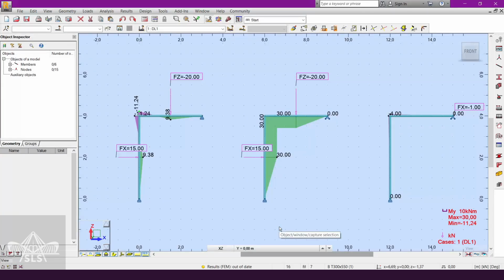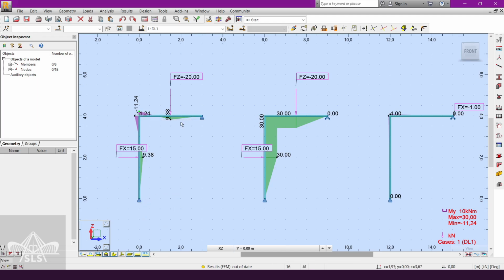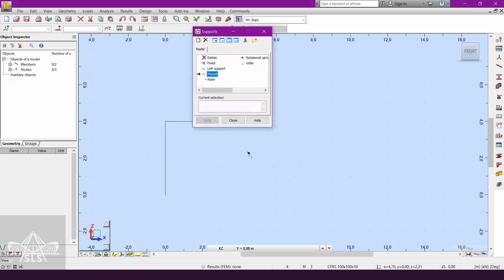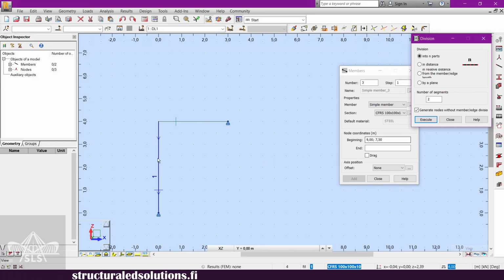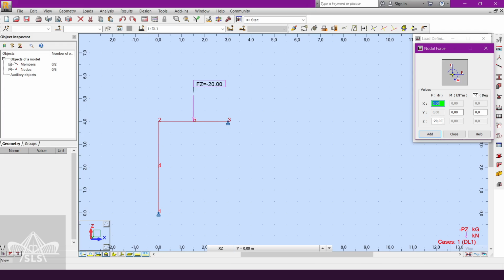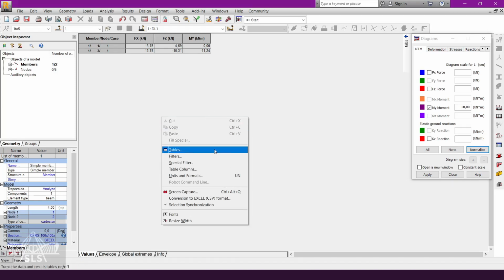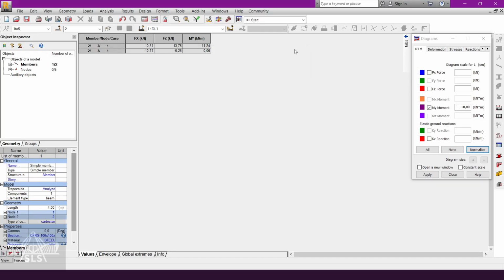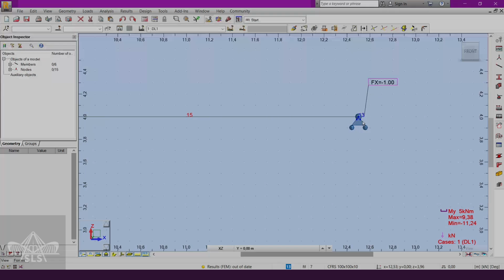009 Force Method | Autodesk Robot Structural Analysis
In the presented video, the force method is employed to find the inflection point of an L-frame under point loads.